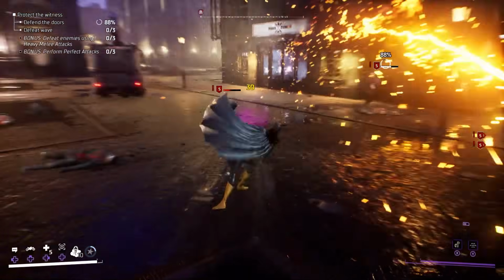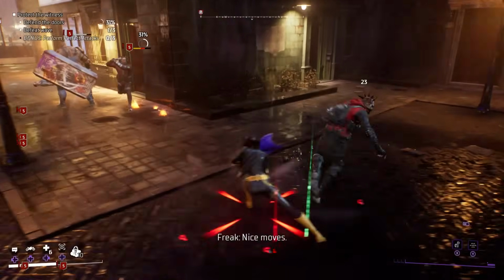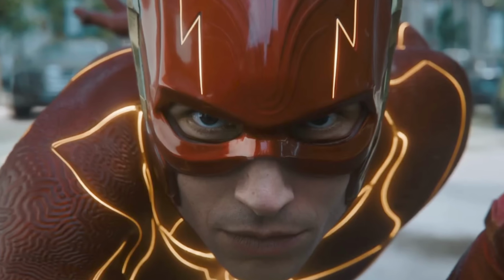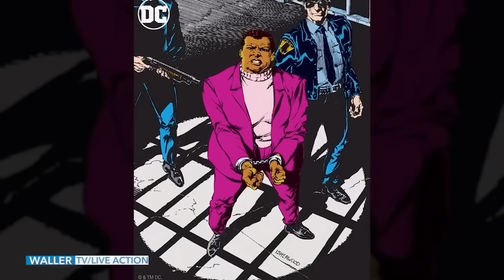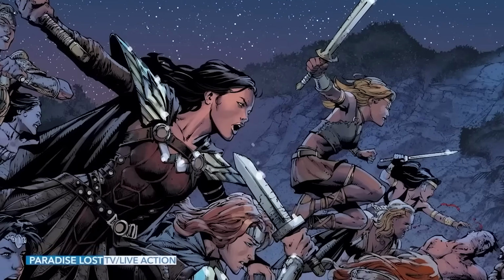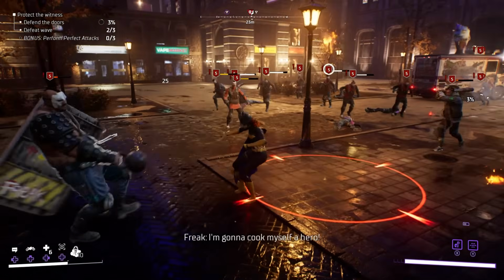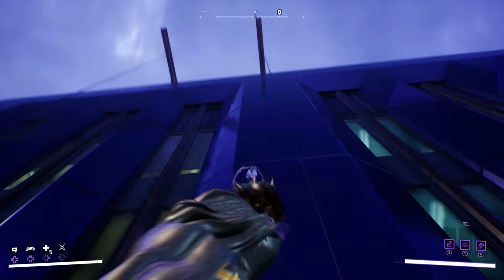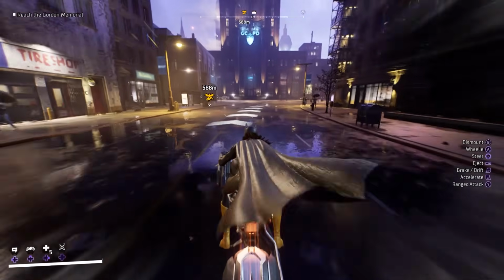James Gunn's new DCU slate is still a mess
Be kinder to your GPU.

James Gunn has unveiled DC Studios' new slate for the DCU going forward and...it's not bad but...

The DC Extended Universe (DCEU) is an American media franchise and shared universe centered on a series of superhero films and television series produced by DC Studios and distributed by Warner Bros. Pictures. It is based on characters that appear in American comic books published by DC Comics. The DCEU also includes comic books, short films, novels, and video games. Like the original DC Universe in comic books, the DCEU was established by crossing over common plot elements, settings, cast, and characters.

Warner Bros. had plans to bring various DC Comics superheroes together in films since 2002, when Wolfgang Petersen was set to direct a crossover of the Superman and Batman film franchises. After a planned Justice League film was put on hold in 2008 and initial universe plans were scrapped due to the critical and commercial disappointment of the 2011 film Green Lantern, Warner Bros. established this shared universe in 2013.

The DCEU began with the film Man of Steel (2013), a reboot of the Superman film series, followed by Batman v Superman: Dawn of Justice (2016), which served as a reboot of the Batman film series. These films were followed by more than a dozen films, and was expanded to include television series for the streaming service HBO Max in 2022, beginning with Peacemaker. Following the restructuring of DC Studios and the appointment of James Gunn and Peter Safran in 2022, the franchise will effectively reboot as a new franchise officially named the DC Universe in 2025. Aquaman and the Lost Kingdom will serve as the final installment in the DCEU in 2023.[citation needed]

The DCEU is the ninth-highest-grossing film franchise of all time, having grossed over $6.2 billion at the global box office. Its highest-grossing film, Aquaman, earned over $1.15 billion worldwide and became the highest-grossing DC Comics-based film to date. Reception to the franchise has generally been mixed among critics and fans.